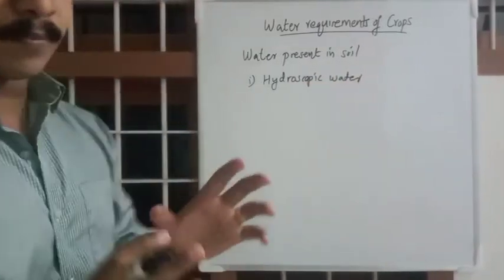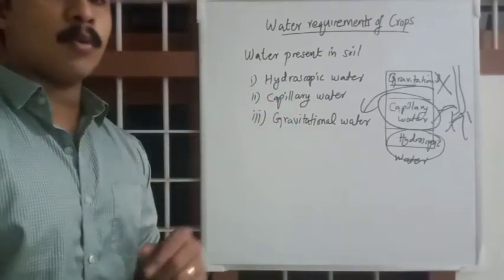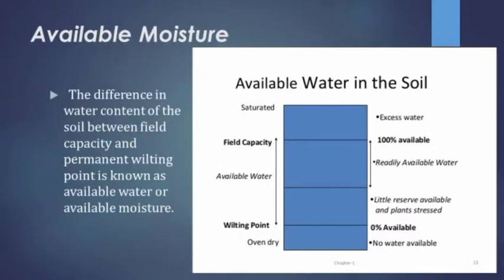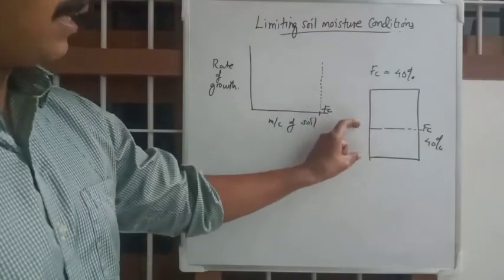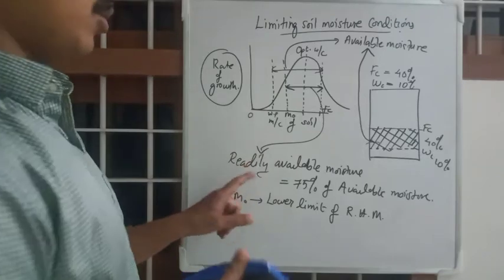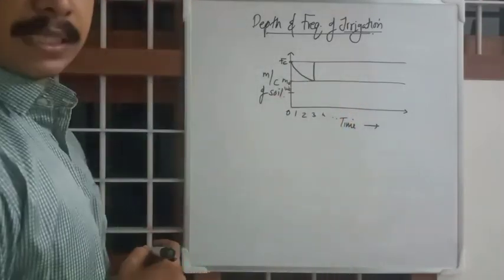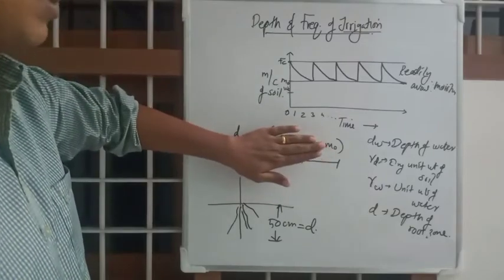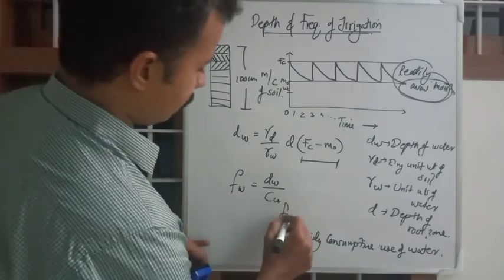Water requirements of crops : Water Resources Engineering